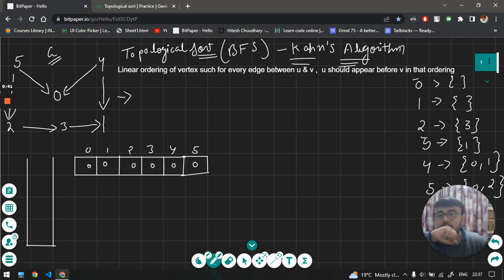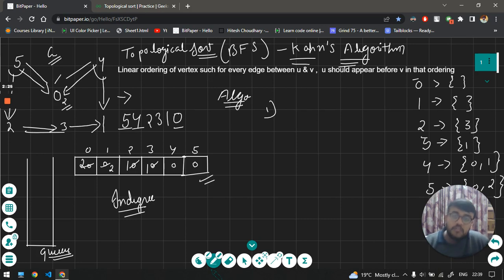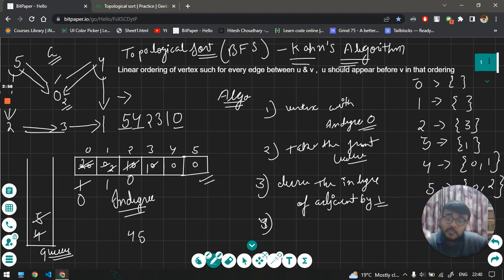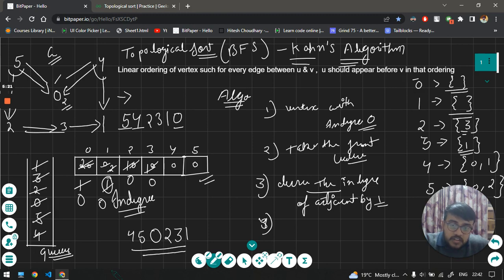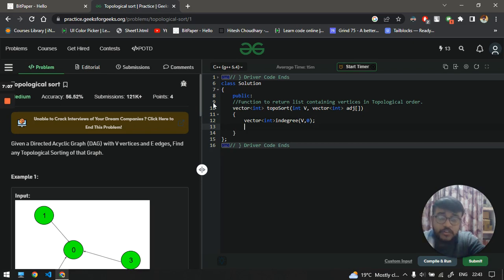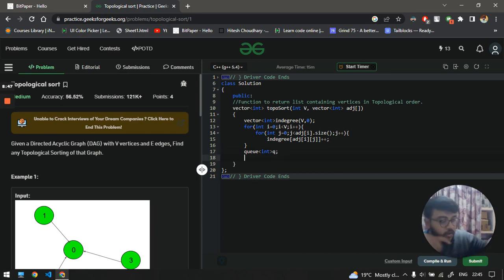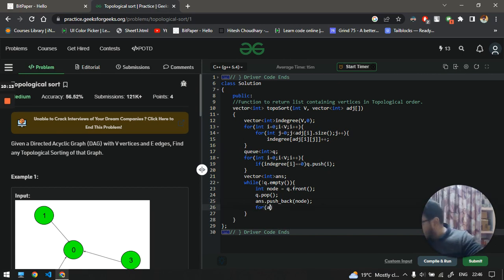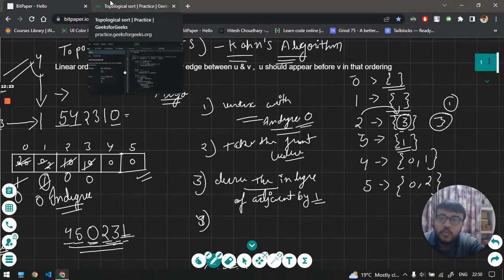Kahn's Algorithms| Topological Sort| BFS| C++| gfg practice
Detailed explanation of how to find topological sort of DAG using Kahn's Algorithms i.e. BFS.